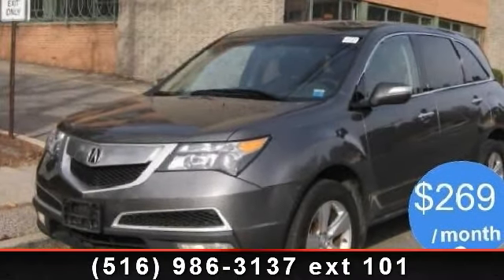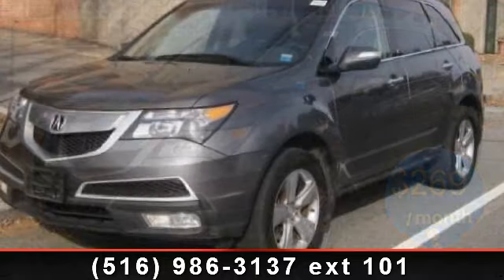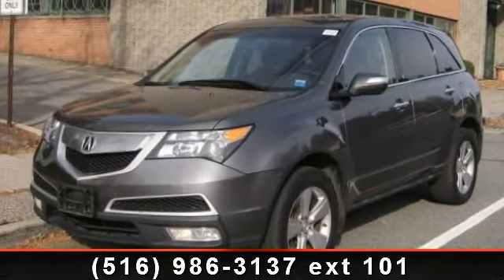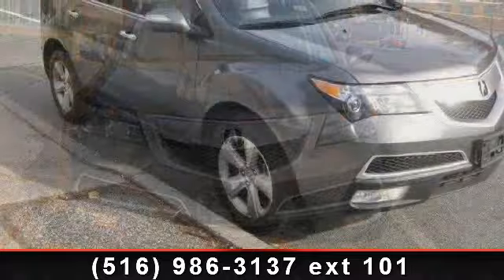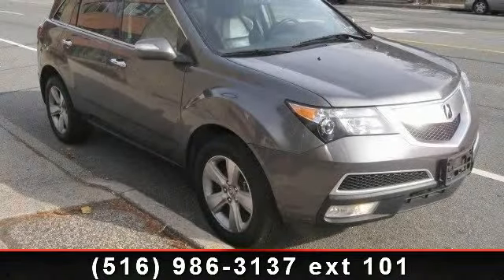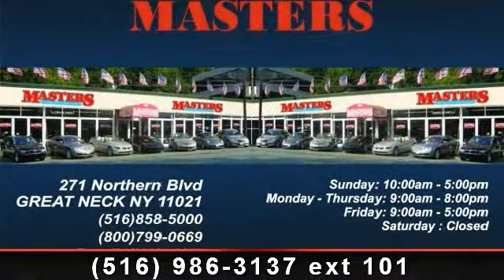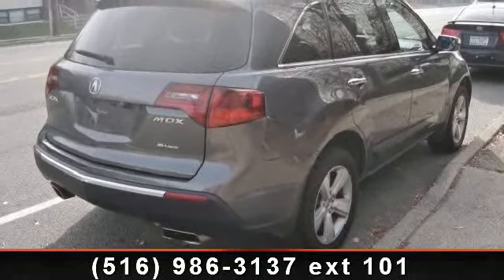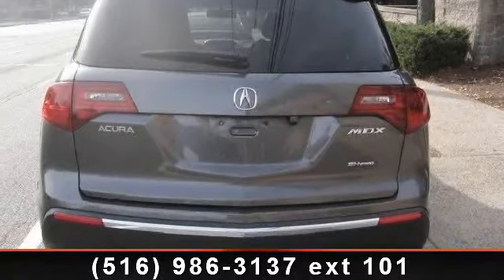2010 Acura MDX - Masters Automotive - PER/MO—--HOLIDAY S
AWD.